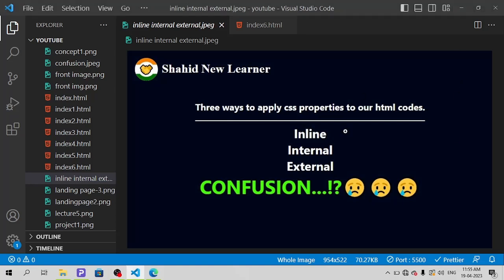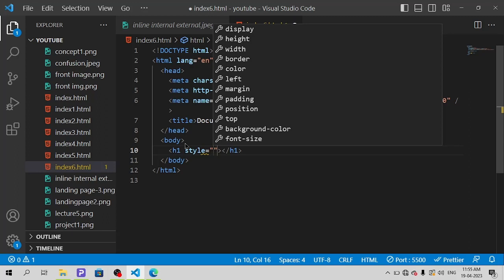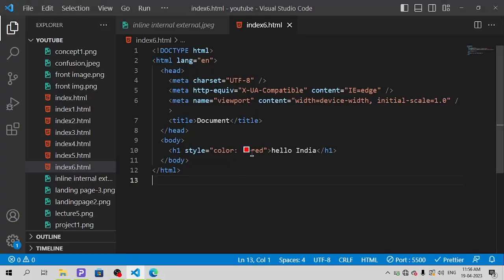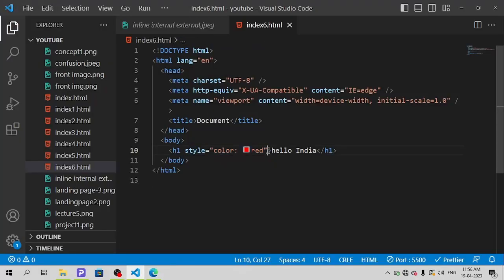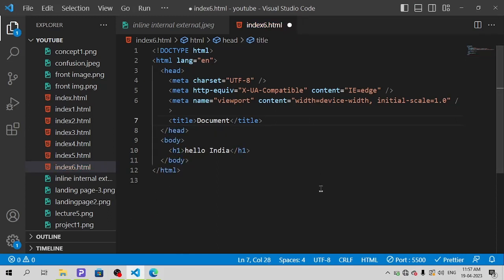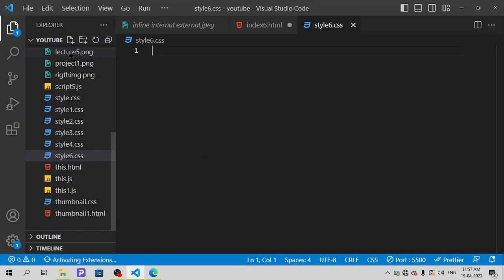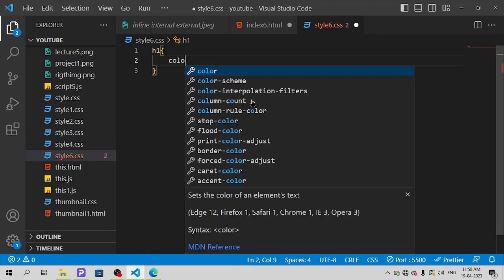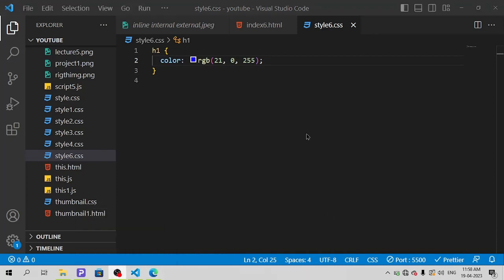How to apply CSS ?| How many ways to apply CSS | 3 ways to apply CSS | Inline | Internal | External.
In this video I have discussed those three ways to apply CSS properties to our HTML.